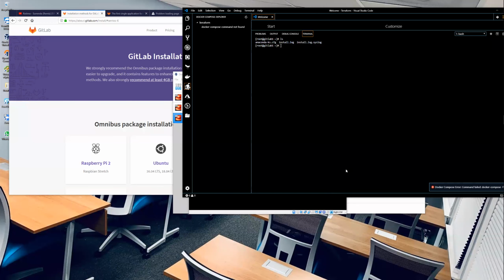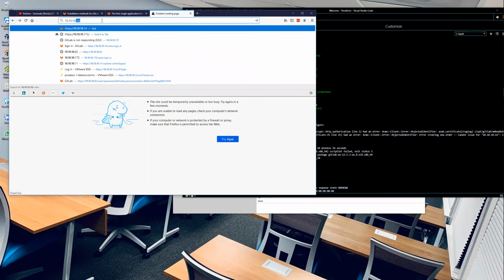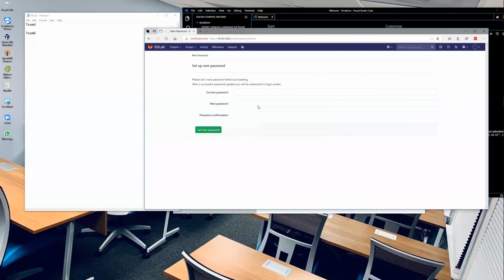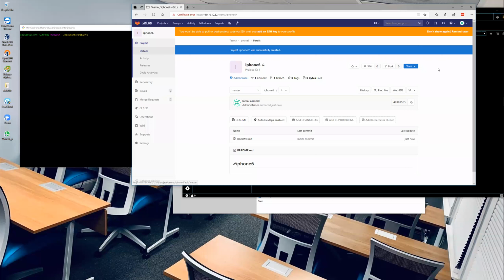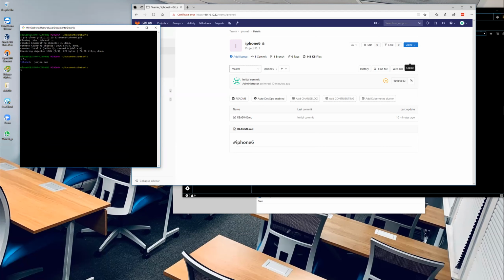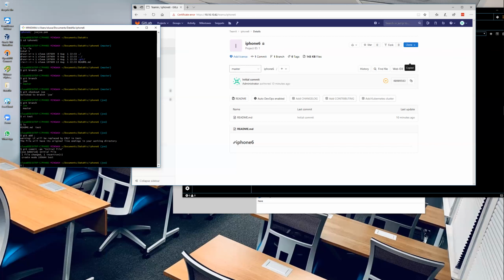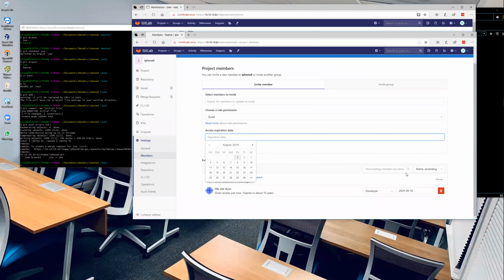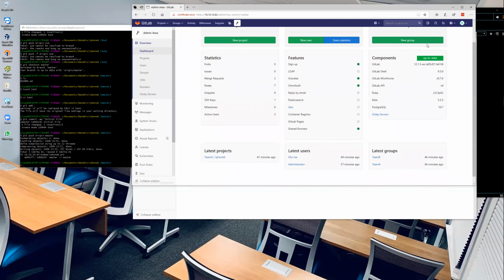GitLab Installation On CentOS 6